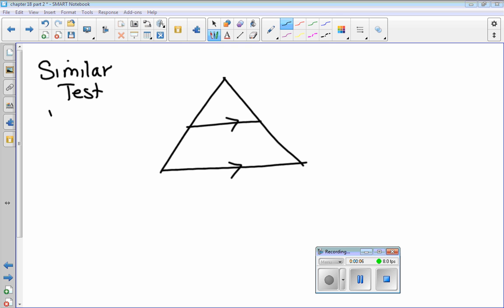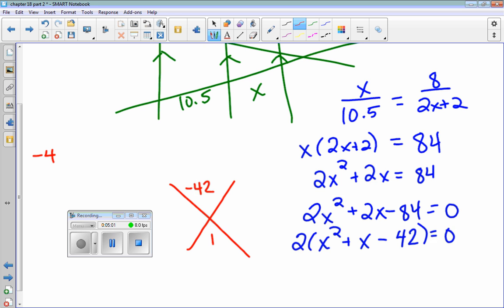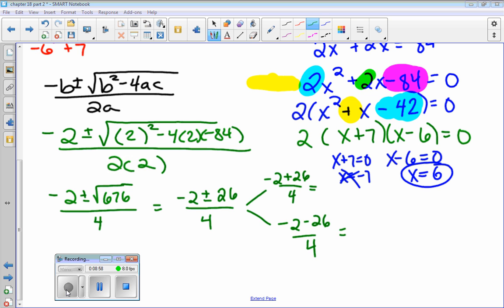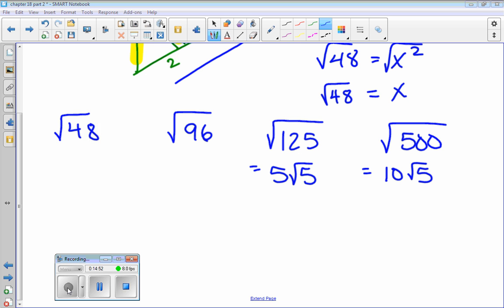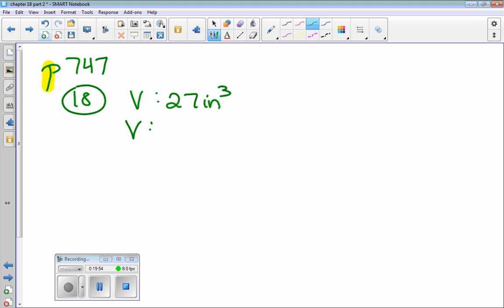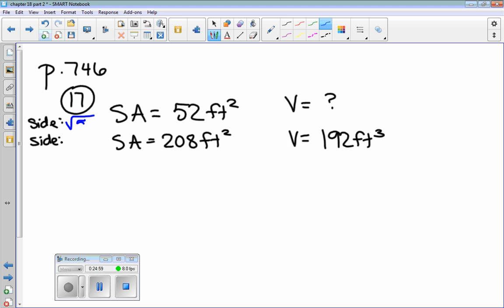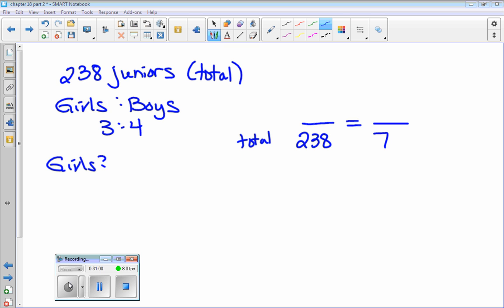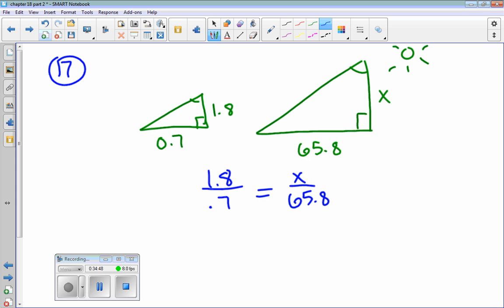AfterschoolTestReview February11 2015